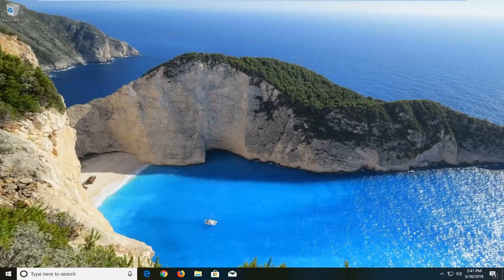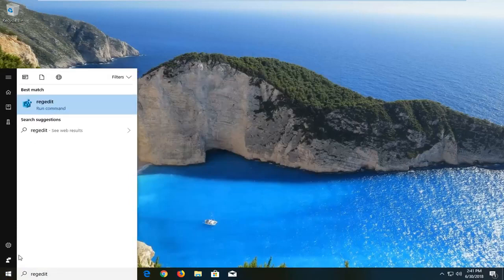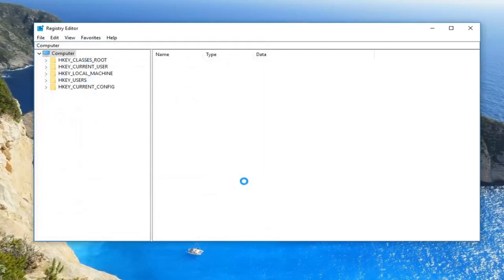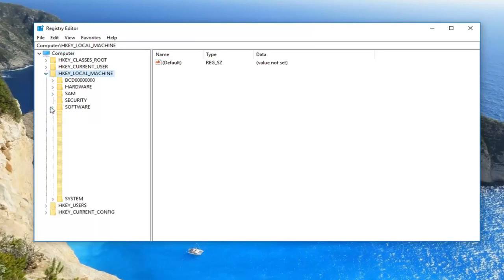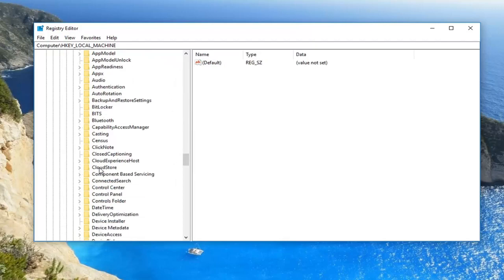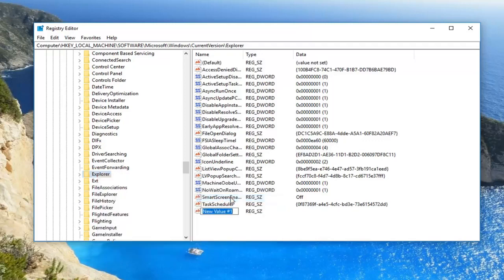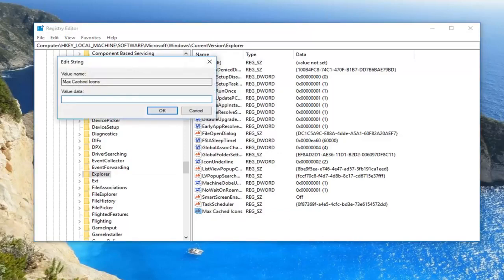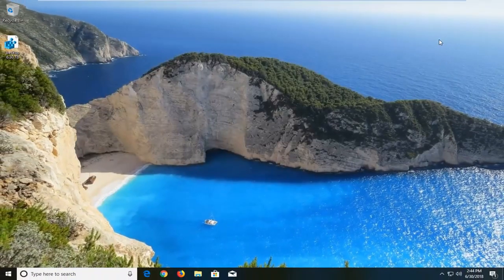How to Rebuild Icon Cache Windows 10 - Fix Blank App Icons - iconcache.db [Tutorial]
To show icons faster, Windows caches them into a file. This special file contains icons for many apps and file types, so File Explorer doesn't need to extract the icons for known file extensions and apps. This allows File Explorer to work faster.

However, the icon cache file size is just 500 KB by default. Due to this restriction, folders with many files may open slowly. Increasing the icon cache size may resolve the issue and fix slow loading icons in the File Explorer app.

Unfortunately, there is no special option in Windows 10 and File Explorer to change the icon cache size. The procedure involves Registry editing. Let's see how it can be done.

You must be signed in with an administrative account to continue.

If you notice that icons are displaying incorrectly, or not displaying at all, your first step should be rebuilding the icon cache (in Windows 10) or the thumbnail cache (in Windows 7 and 8). That process basically amounts to finding and deleting the cache file so that Windows rebuilds it on the next restart. You might even give it a shot first if slow-loading icons are your only problem. If that doesn’t get you sorted out, take a look at these steps for increasing the icon cache size. These steps work in Windows 7, 8, and 10.

If your Desktop icons are slow to load in Windows 10/8/7, then these suggestions will help you fix the slow startup and boot problems. This could result because of the presence of many startup programs, a corrupted User Profile or Icon Cache file, etc.